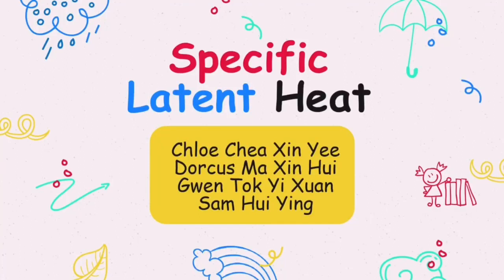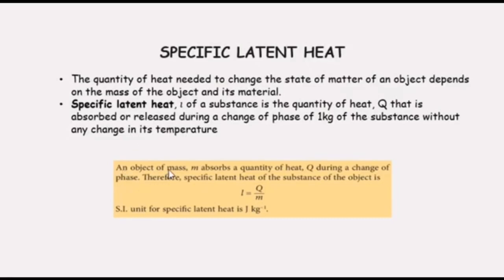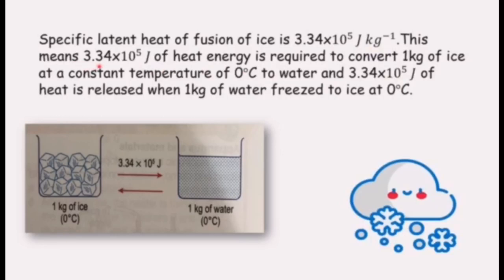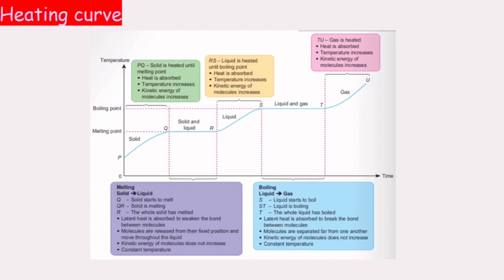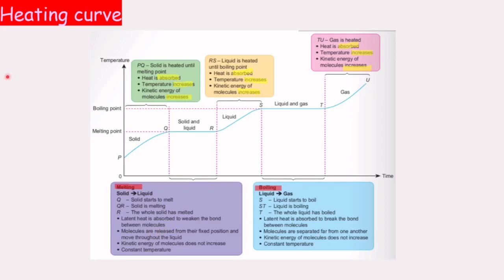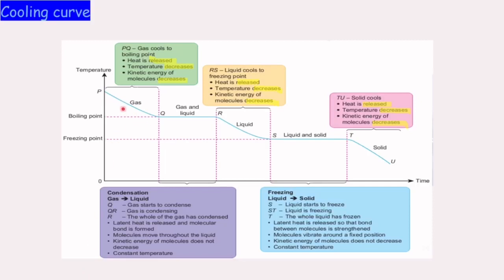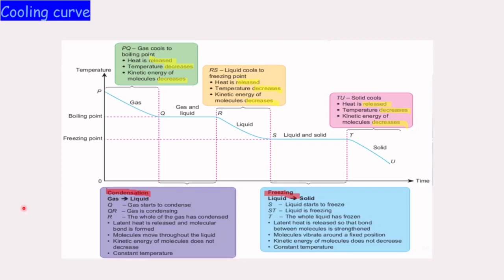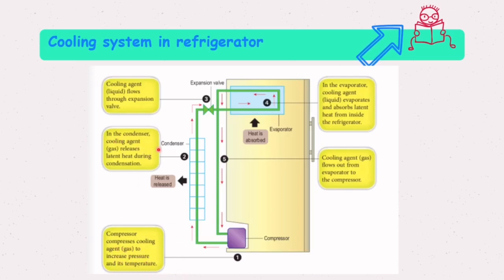4.3 Specific Latent Heat